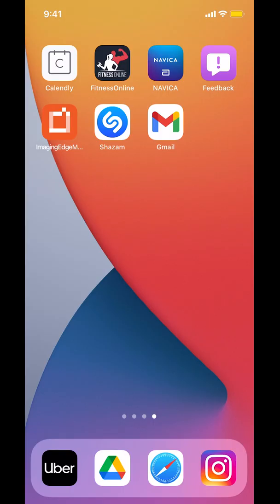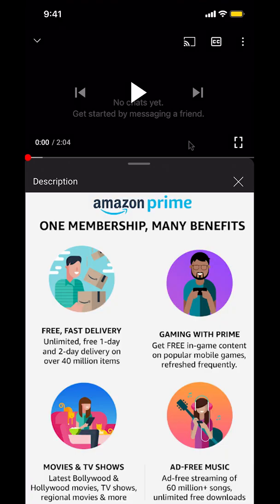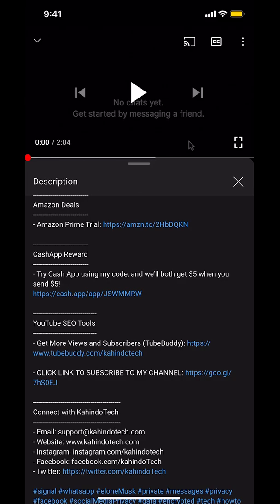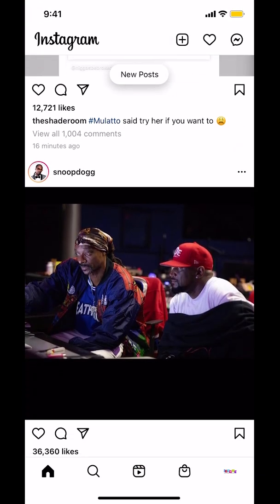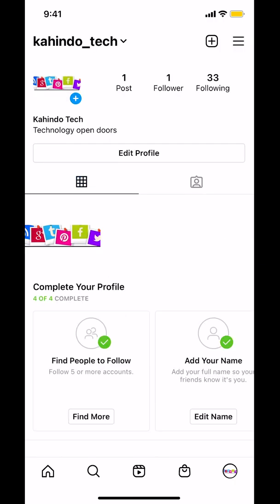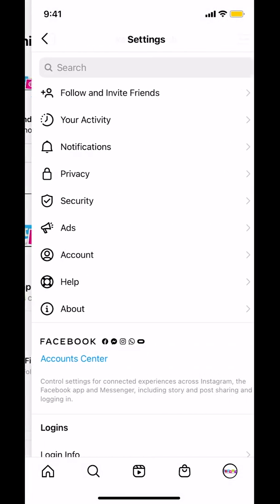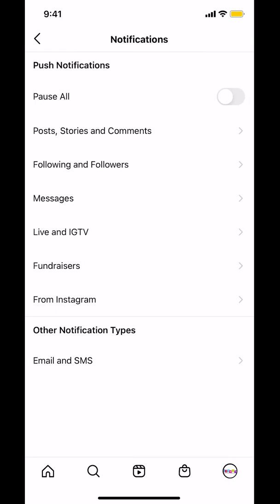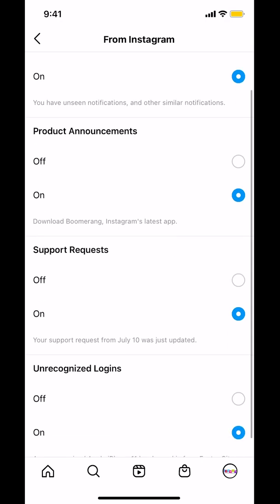How To Turn Off Support Requests Notifications Instagram App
This video shows How To Turn Off Support Requests Notifications Instagram App.